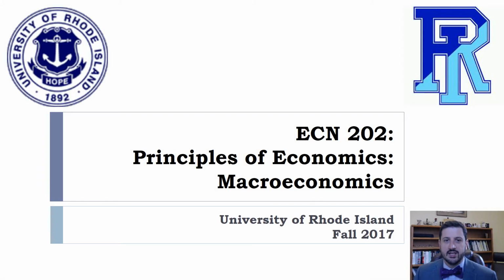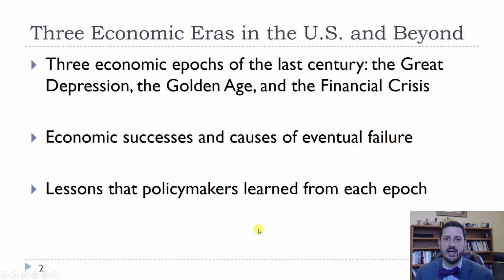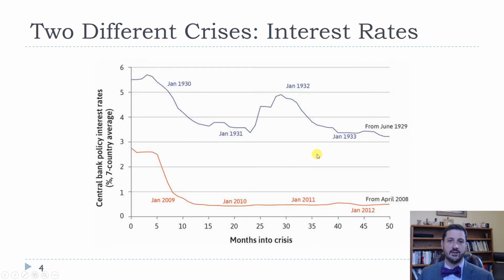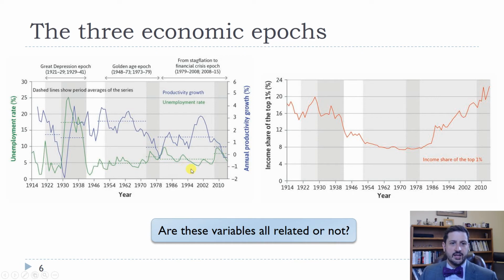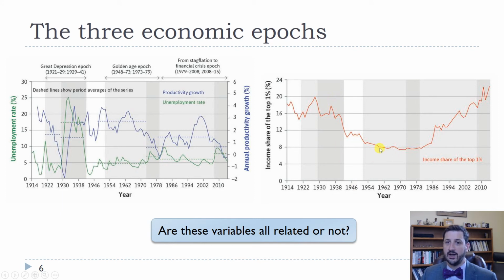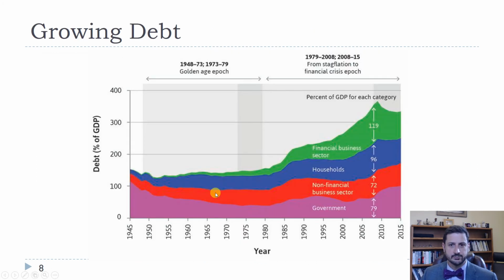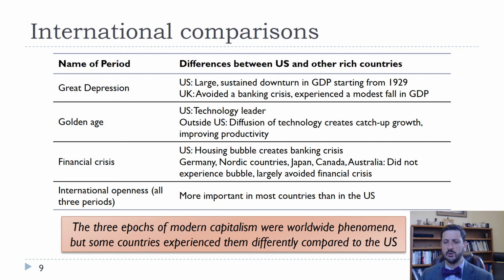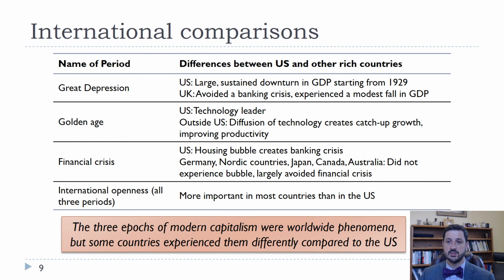Ch17-Three Economic Periods